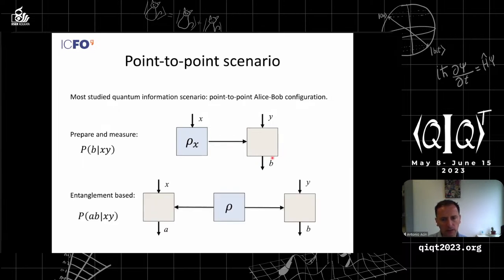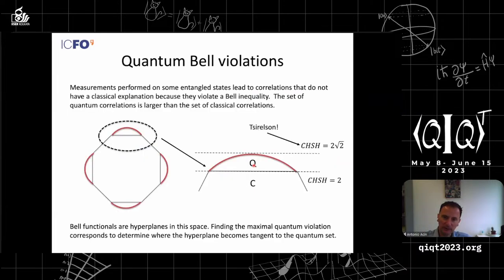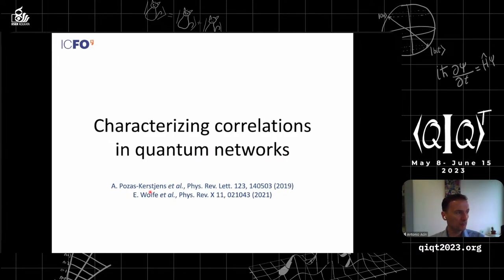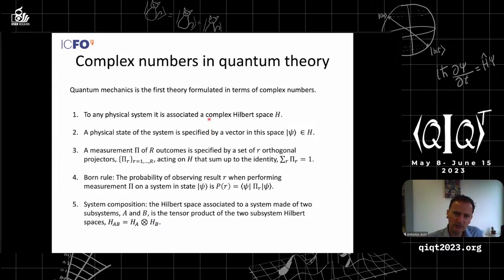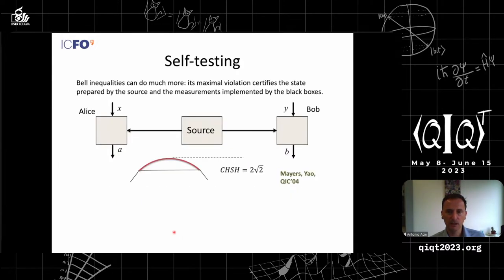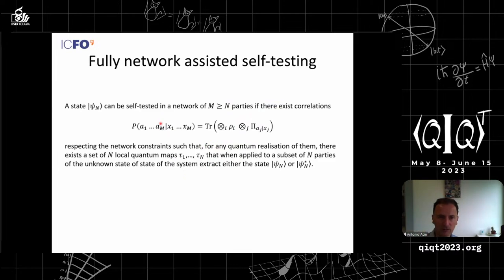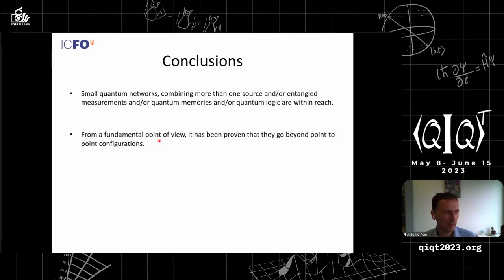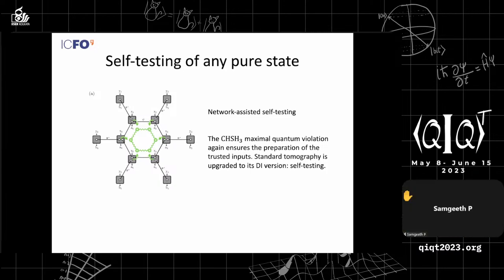QIQT23 | Prof. Antonio Acin - with Microwave Photons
Speaker:Prof. Antonio Acin - ICFO - The Institute of Photonic Sciences

Abstract:Small quantum networks consisting of several nodes sharing entangled states are within reach with current and near-term technologies.They offer new possibilities for quantum information processing beyond what achievable in standard point-to-point configurations. In this talk, quantum networks are considered in the device-independent scenario where devices are seen as quantum back boxes processing classical information. We first show how the characterization of correlations in quantum networks is related to the study of causal networks. We then present several results illustrating the possibilities these networks offer in the foundations of quantum physics or for the development of quantum information technologies. In the first case, we show how real quantum theory can be falsified in a small network consisting of three observers in an entanglement swapping configuration. In the second, we discuss a scheme to self-test any pure entangled state.